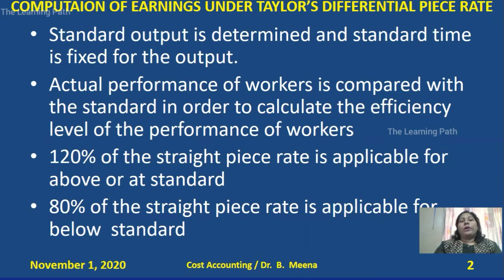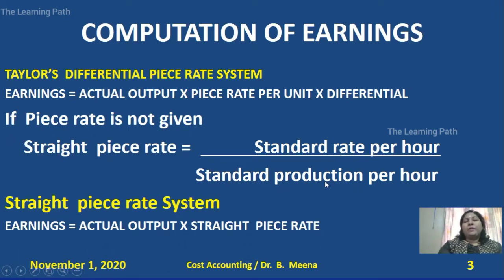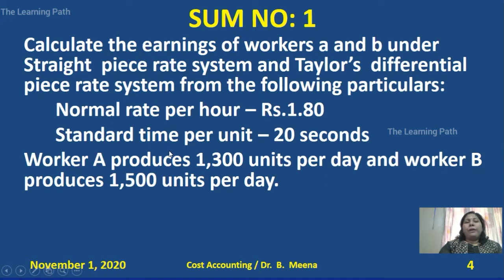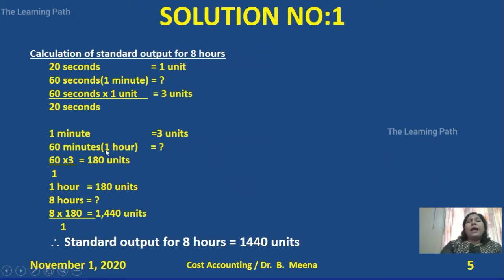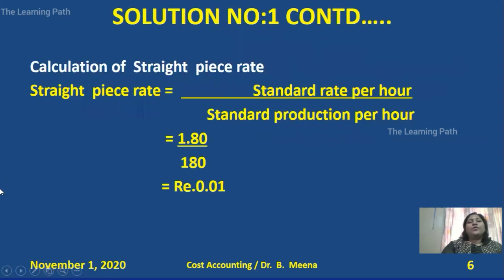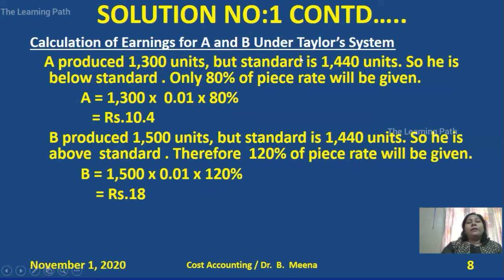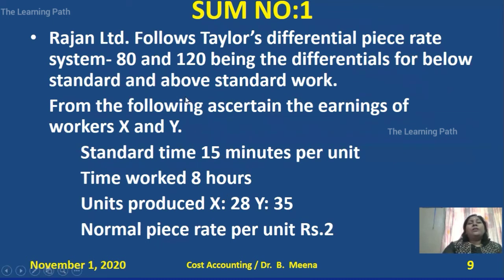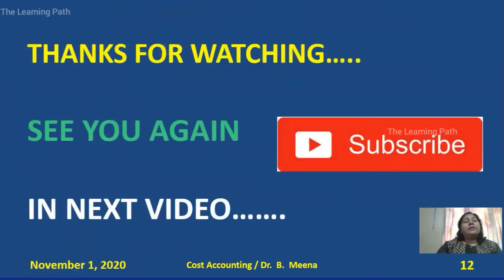Remuneration & Incentives #2 - Taylor's System in English | The Learning Path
This video explains about Remuneration & Incentives in Taylor's differential price rate system.